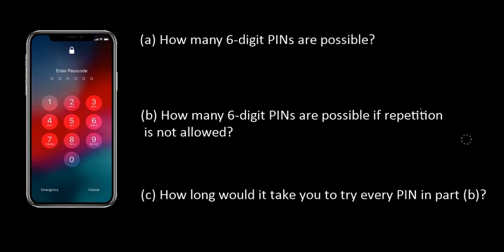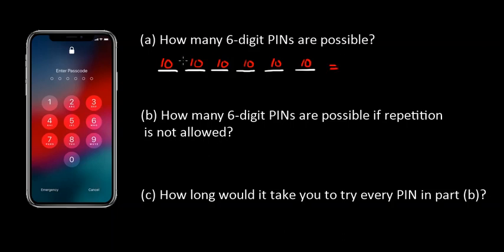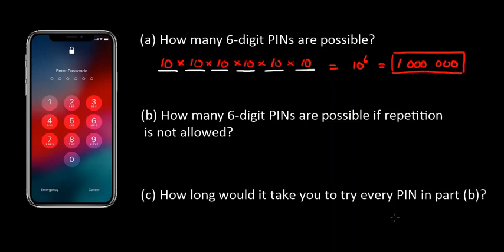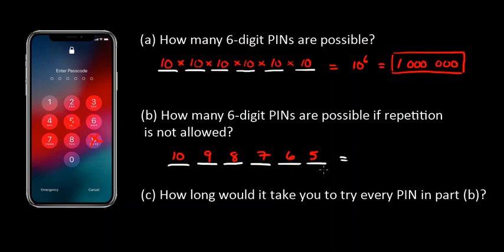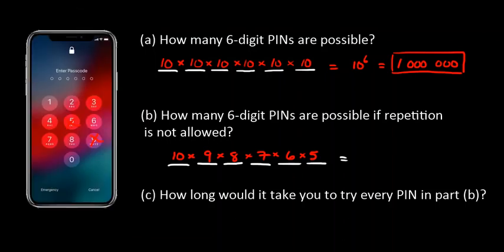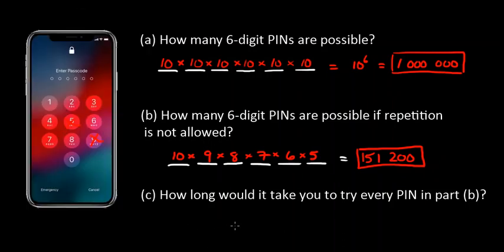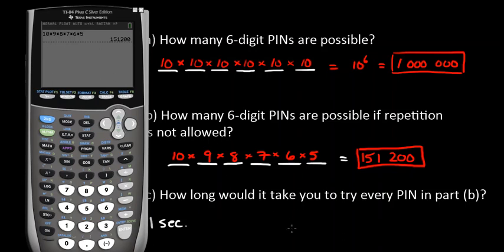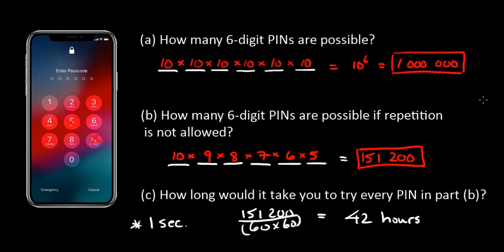6-digit PINs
An Introduction to Counting.